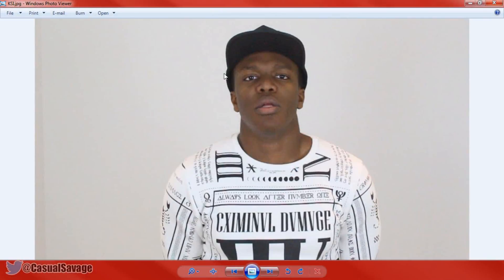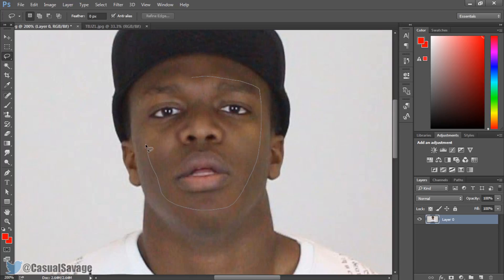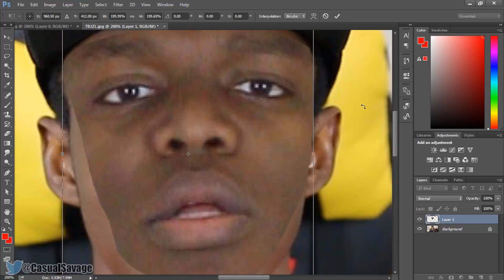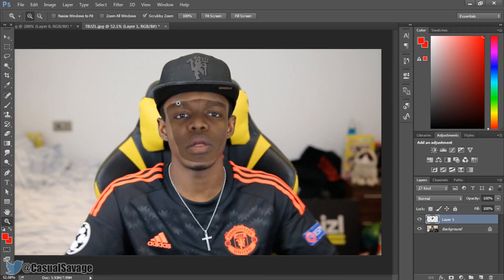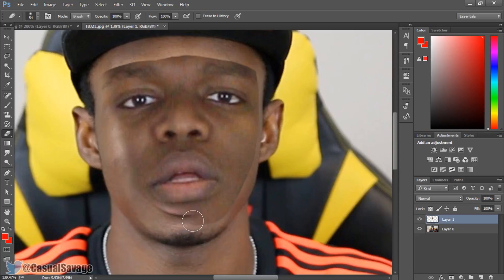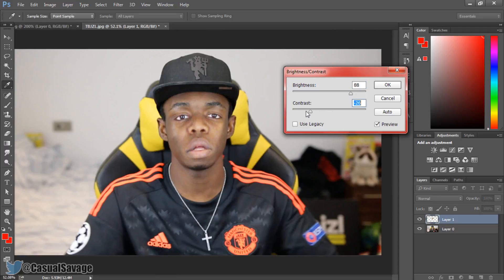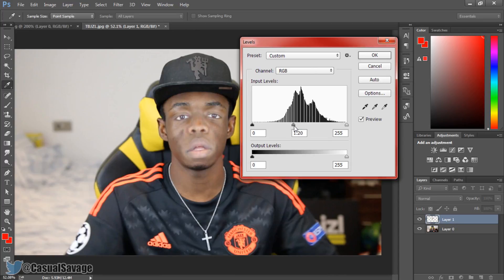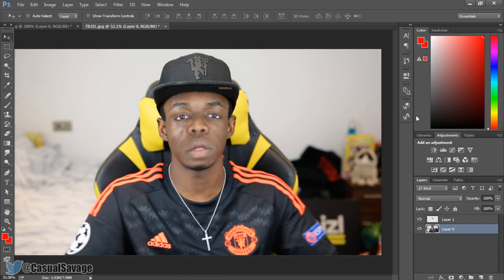How To: Face Swap in Photoshop [KSI &TBJZL]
How To: Face Swap in Photoshop!

If you don't mind, retweet & Like this tweet, thanks!

What's up, in this video I am going to be showing you how to face swap in Photoshop! To do this, you will need to pay close attention on how to do it, especially on the blending part as you may need to use different techniques I show you in the video. You can achieve a high quality face swap within 10-15 minutes, if you are not as experienced with Photoshop, it could be longer. If you would like to request a tutorial, then don't hesitate, you can either ask in the comments or you can ask on Twitter (link below).

CasualSavage